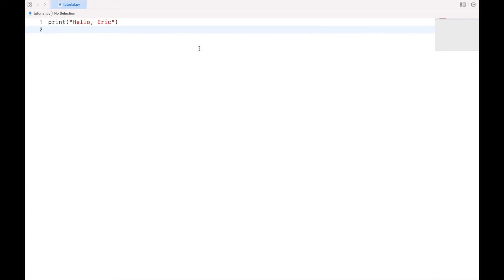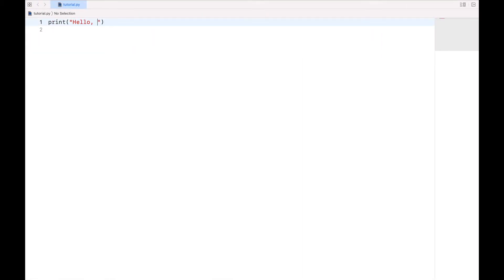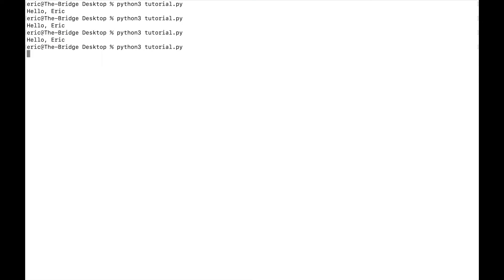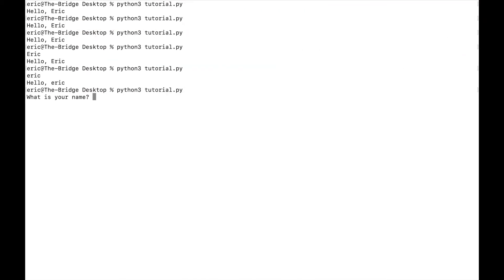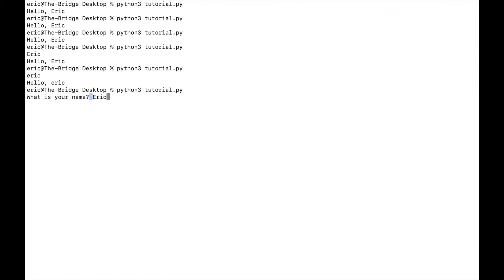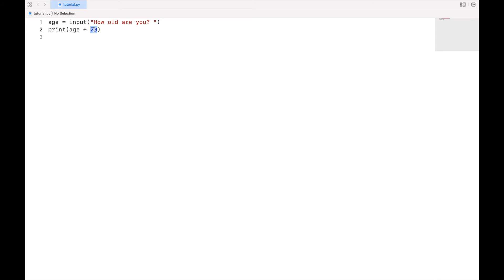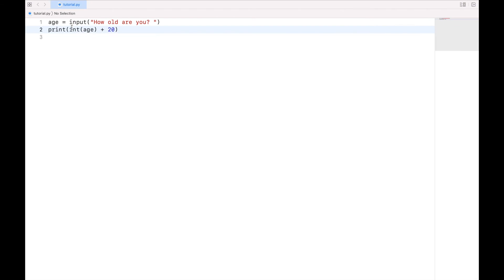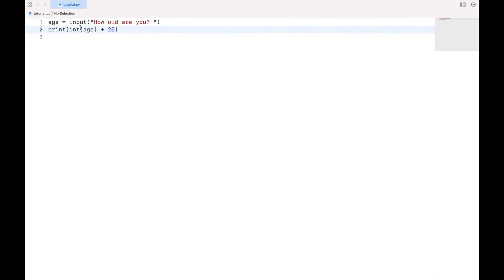Python Tutorial for Beginners: How to Get User Input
A succinct tutorial on collecting input from the user in Python.

Welcome to my series for Learning Python, where I will be teaching fundamental concepts in the Python programming language.

These videos will focus on one aspect of Python at a time, but your understanding of the material will be greatly improved through usage. I recommend applying the concepts described here in your own project, or viewing the Developer Diary series where I use these tools on bigger projects.